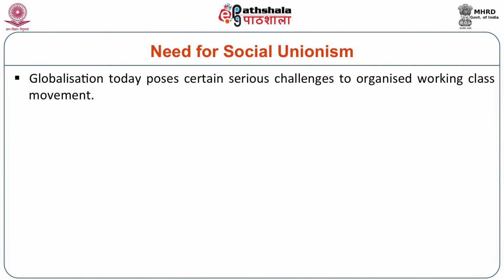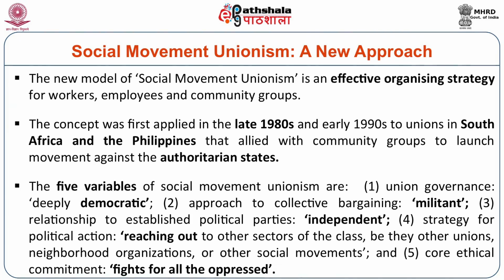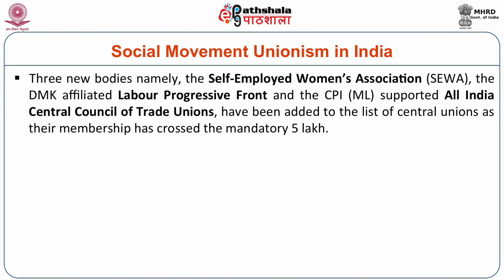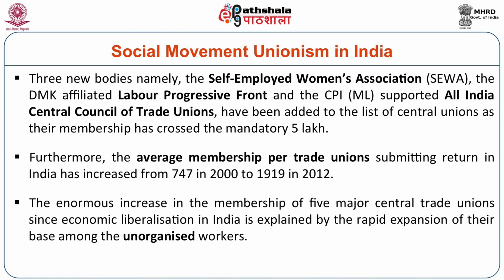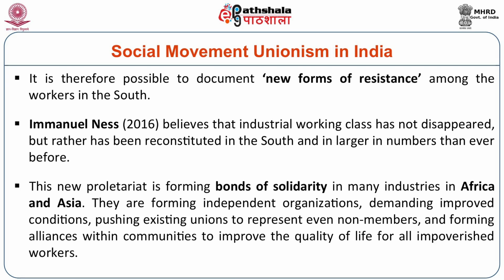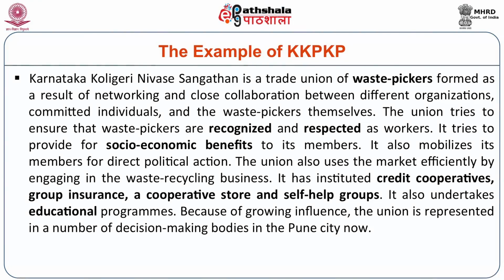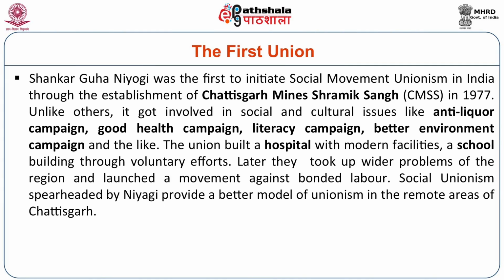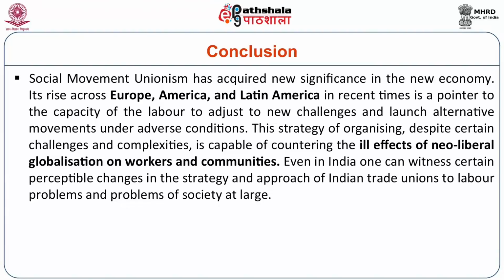Social Movement Unionism: The Case of India